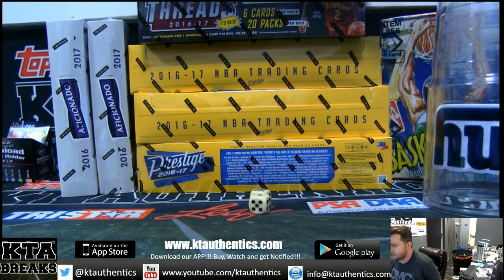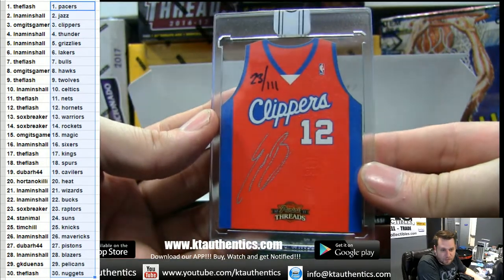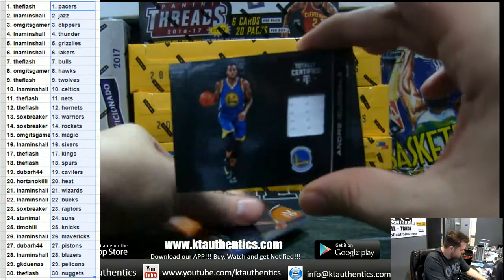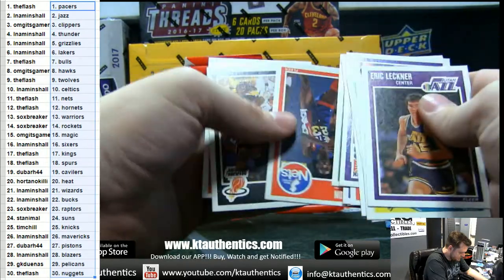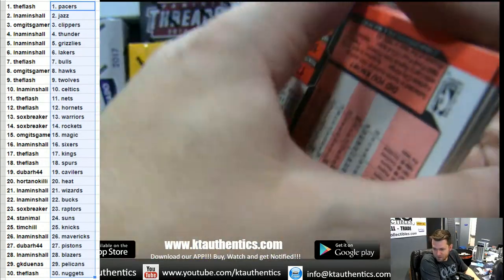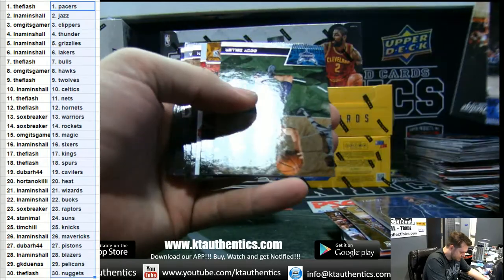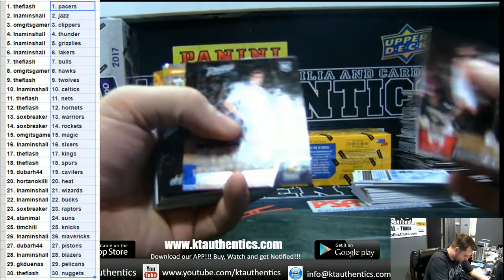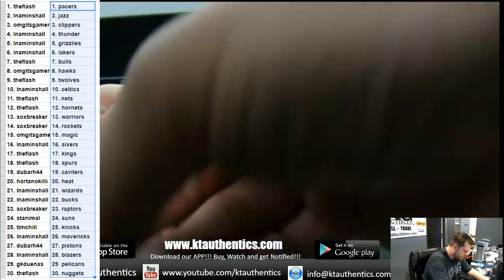KTAuthentics - kta crazy 10 box basketball mixer - random teams #1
kta crazy 10 box basketball mixer - random teams #1